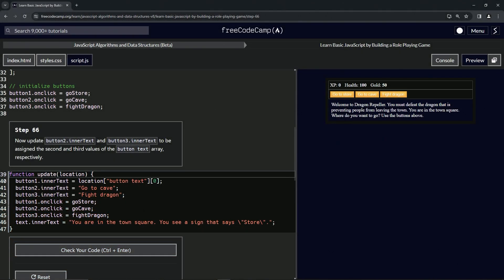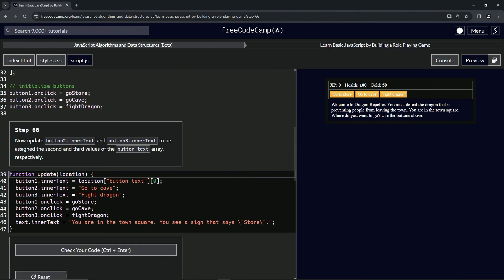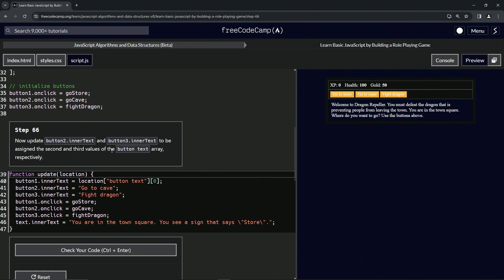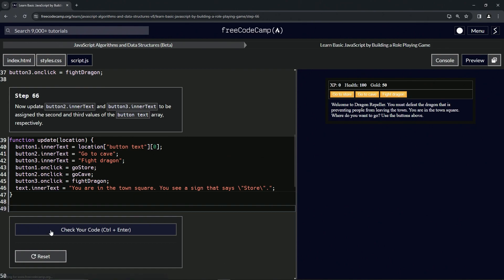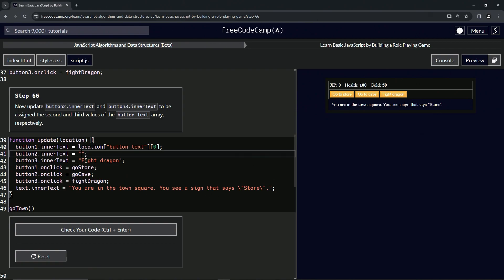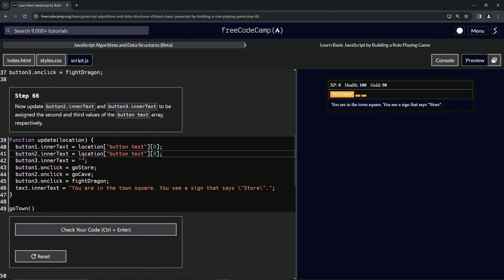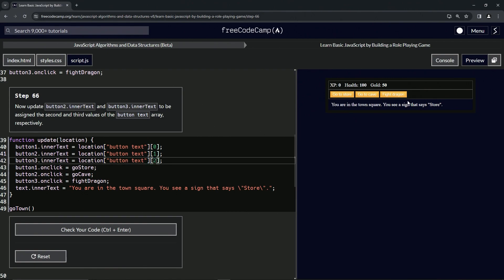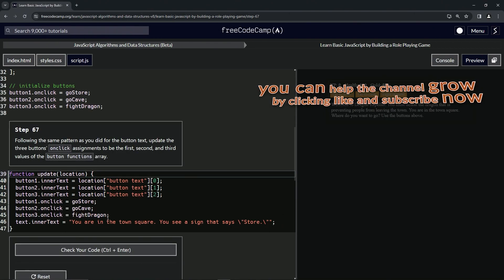(ARCHIVED) Learn JavaScript by Building a Role Playing Game: Step 66 | freeCodeCamp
🌟 **"Advancing Game Interface: Updating Button Texts in RPG - Dragon Repeller"** 🌟

Enhance your RPG - Dragon Repeller game with our tutorial focused on dynamically updating the interface for a more immersive gaming experience. This guide isn't just about changing text; it's about leveraging array elements to make your game's buttons contextually relevant and engaging.

🔢 **Dynamic UI Customization Using Arrays**:

Learn how to use array values to update button texts dynamically. This tutorial will guide you through setting `button2.innerText` and `button3.innerText` to correspond to the second and third elements of the `button text` array, respectively. Understand how this method provides a seamless and coherent game interface, adapting to different scenarios and enhancing player interaction.

📚 **Hands-On Exercise: Implementing Array-Driven Text Updates**:

Join us in a practical session where you'll refine your game's user interface. Ideal for those looking to enhance their JavaScript skills, this tutorial focuses on updating `button2` and `button3` texts using specific elements from the `button text` array. You'll learn how to access array elements and apply them to button texts, ensuring a dynamic and intuitive user experience.

📘 **Connect with Our Community of Game Developers**:

Each lesson, including this one on UI updates, is crucial for mastering the art of creating engaging and dynamic web games. By liking this video and sharing it with others, you support a community passionate about innovative game design and effective interface programming.

📜 **Begin Your Adventure in Dynamic UI Design**:

Embark on the 'Advancing Game Interface: Updating Button Texts in RPG - Dragon Repeller' challenge and share your experiences with array-driven UI updates in the comments. Let’s foster an engaging learning environment where we can explore and excel in the art of creating responsive and player-centric game interfaces.